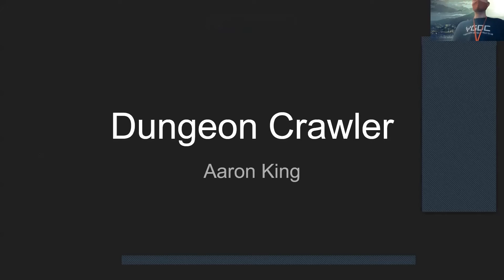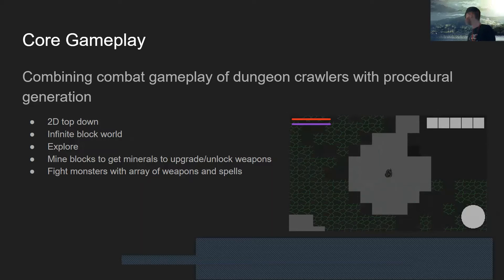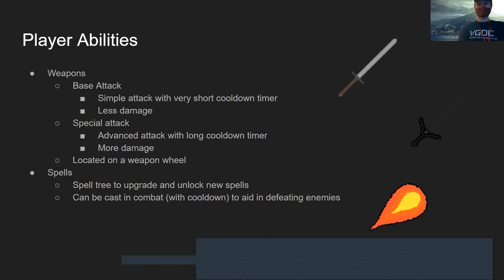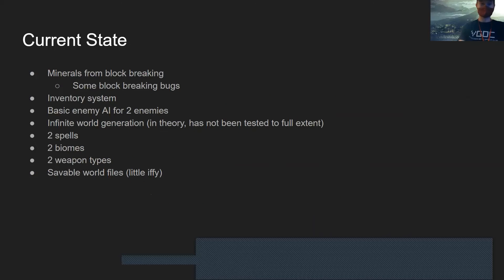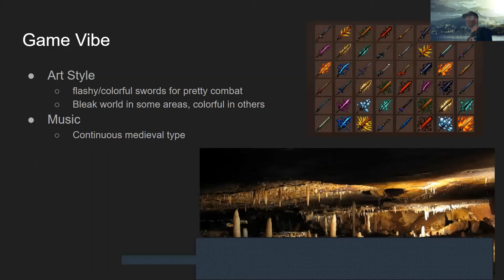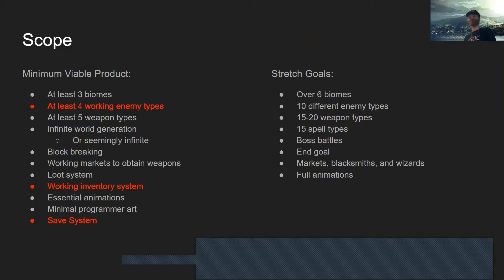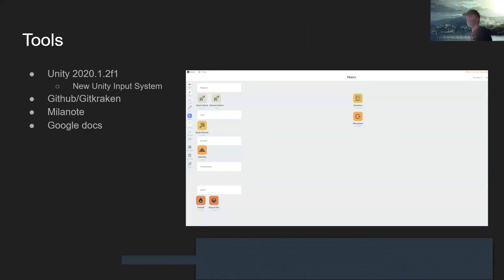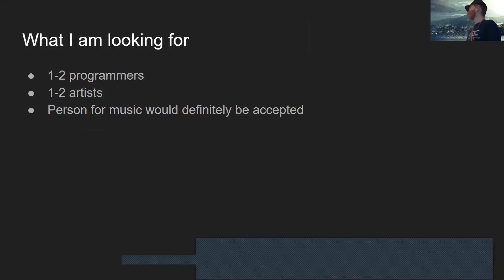Aaron Dungeon Crawler Pitch - VGDC Wolf Spring 2022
Aaron's Wolf pitch for his untitled Dungeon Crawler. Presented 1/19/2022.